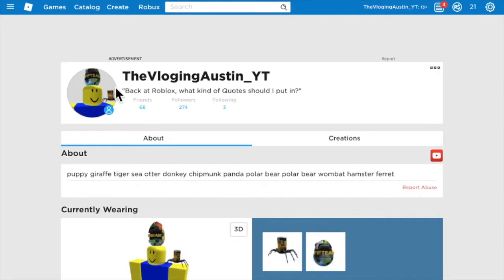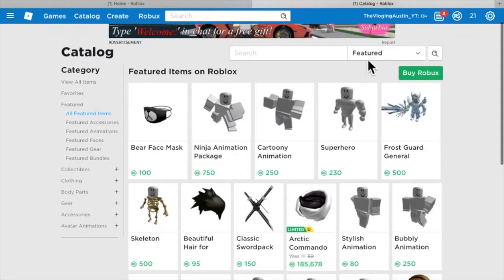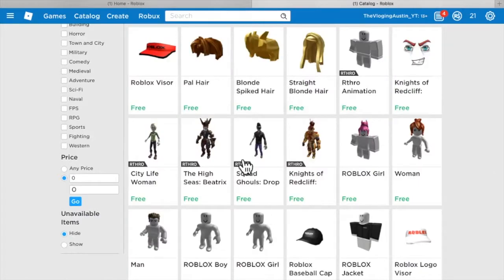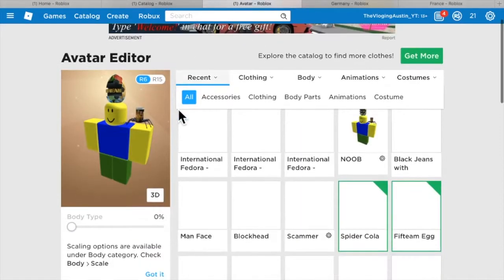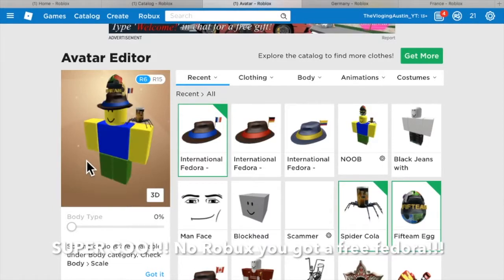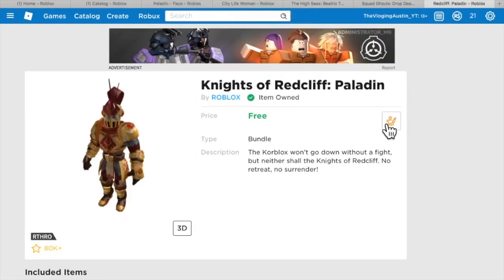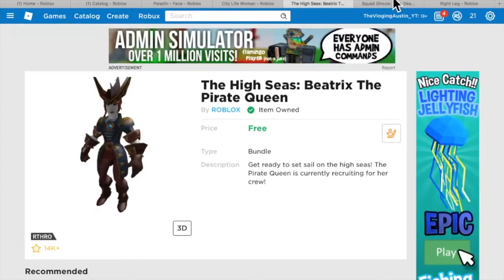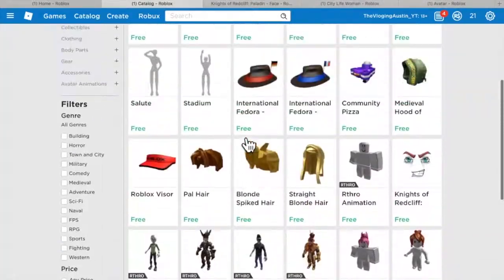How to look like a pro on roblox! No robux!! All free!!!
Hello! Today you can look like a pro without any robux!! Really! Not clickbate!

BTW Stay Cool!!!